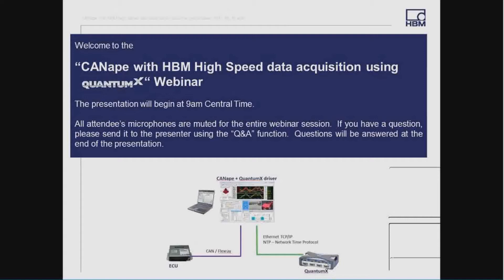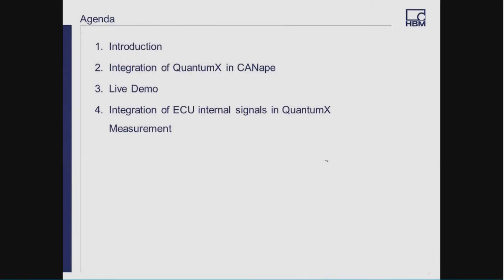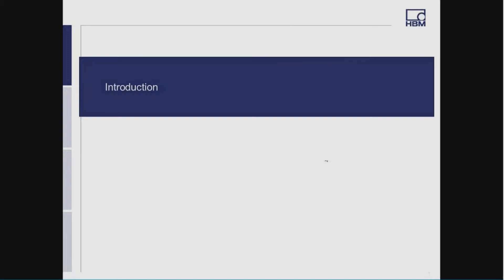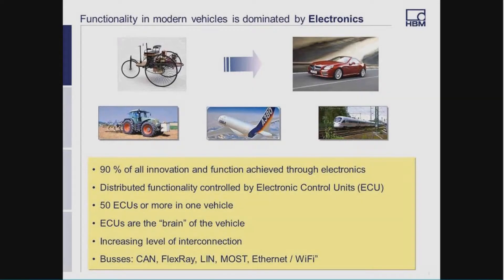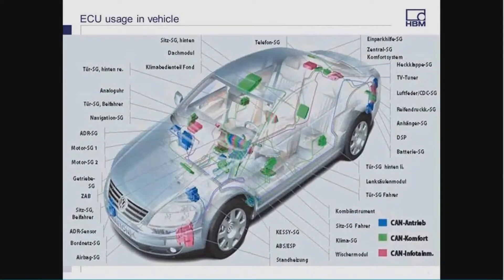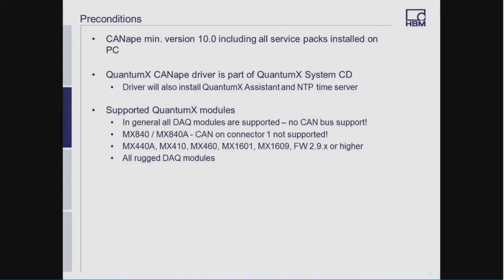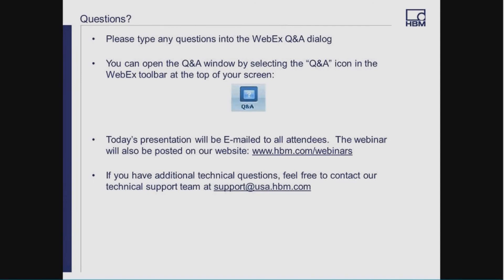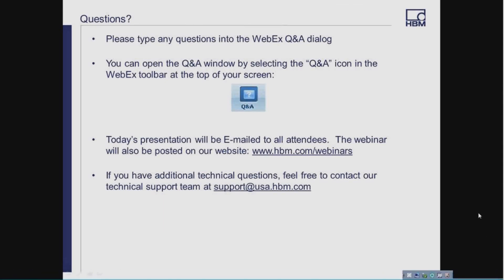HBM Webinar: CANape with HBM High Speed DAQ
Electronic Control Units (ECUs) are widely used in vehicles for motor and transmission control, driver assistance and many more control functions. In this webinar, you will get an overview of how to integrate ECU internal signals in your measurement as well as how to integrate QuantumX data acquisition in the CANape software.